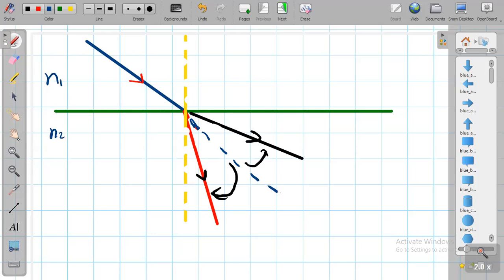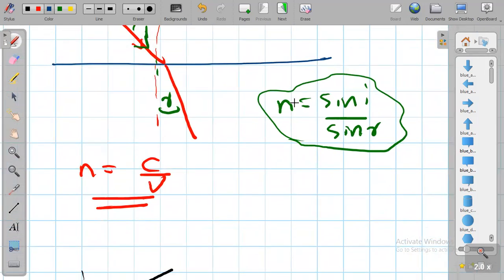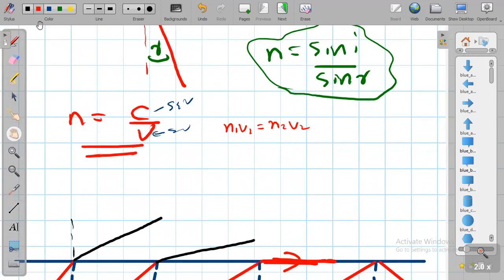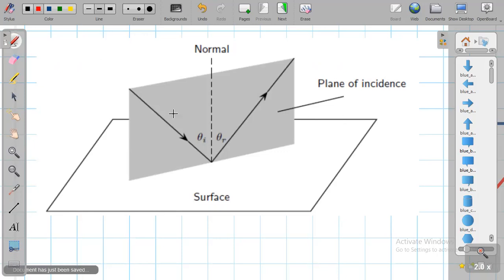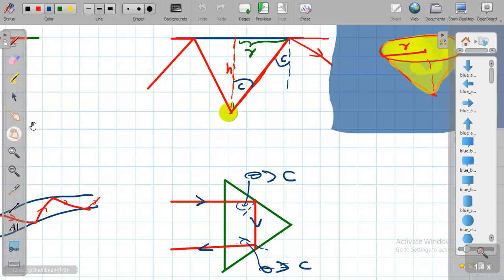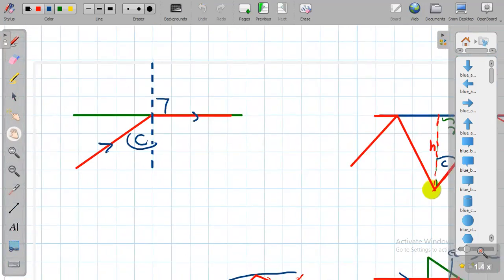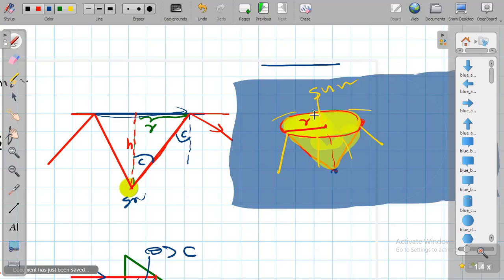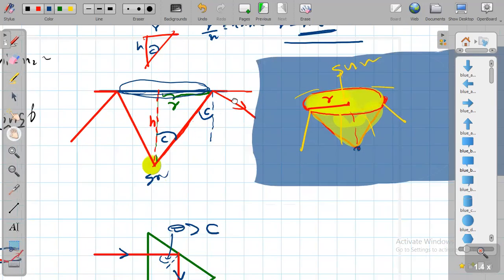Refraction Edexcel IAL unit 2